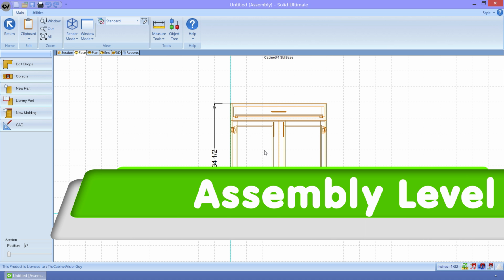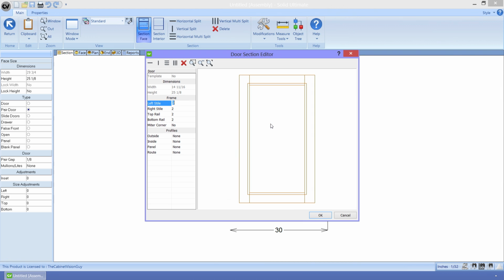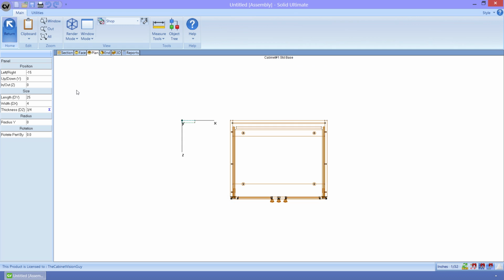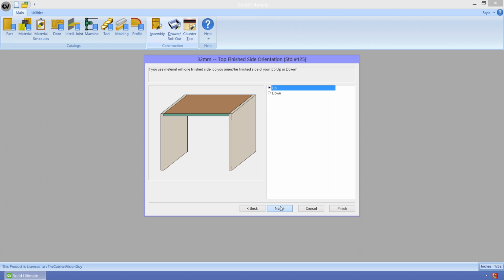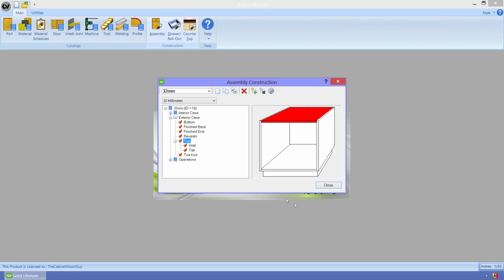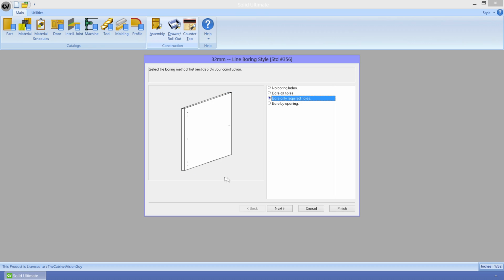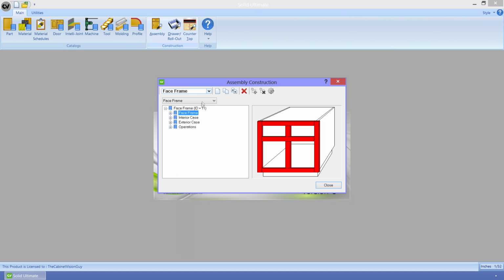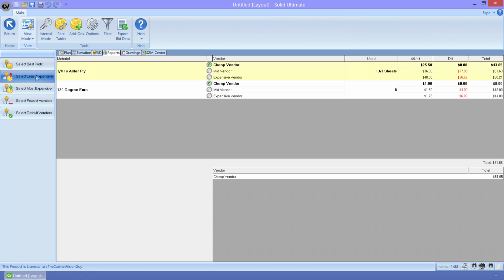Cabinet Vision Version 9 Assembly Level, Assembly Wizard, and Bid Center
This What's New video takes a look at the new Assembly Level, Assembly Wizard, and Bid Center Features in Cabinet Vision Solid Version 9.